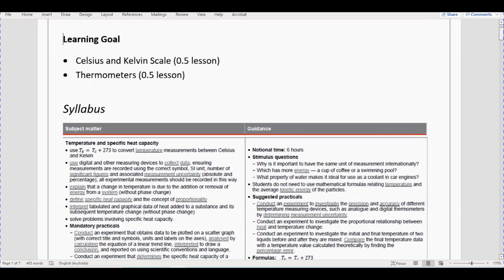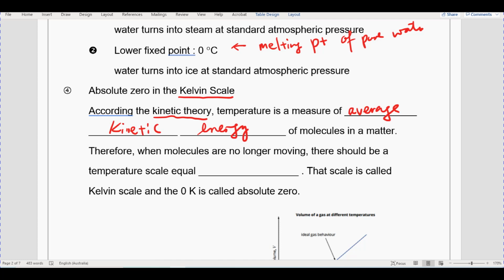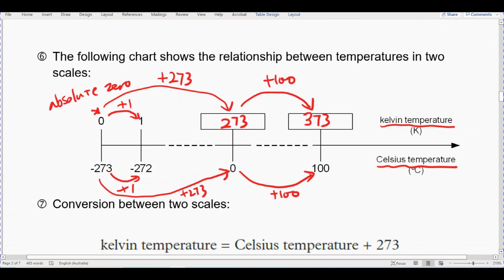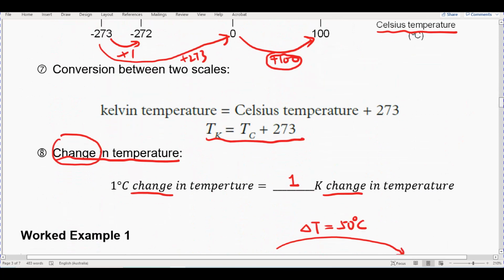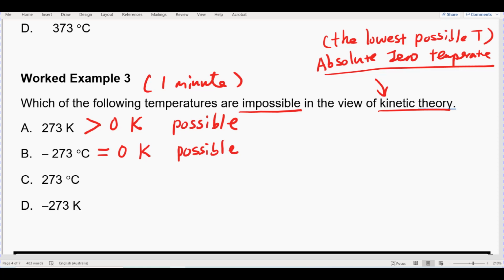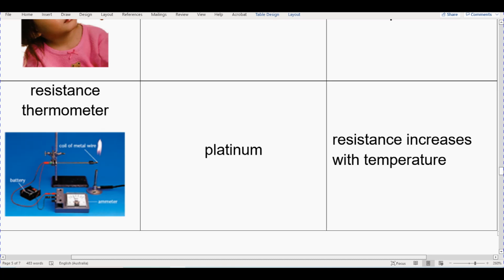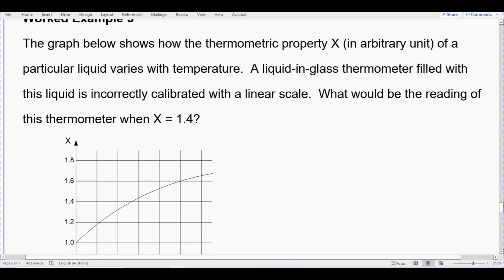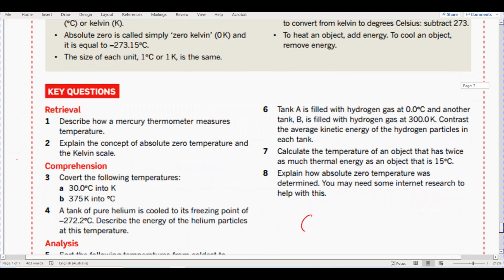2022 Yr 11 Physics 3